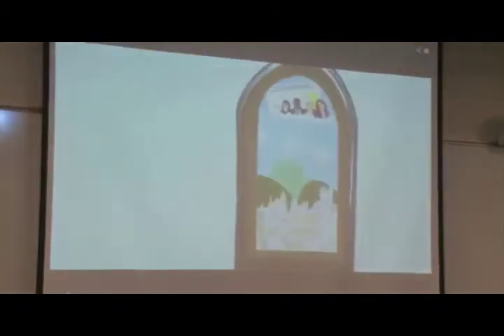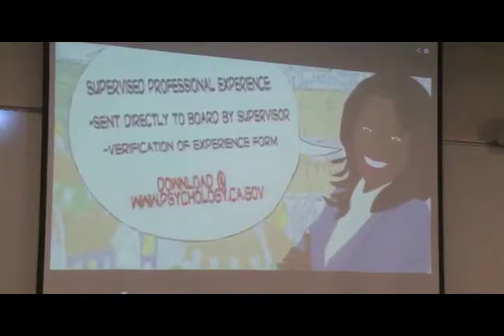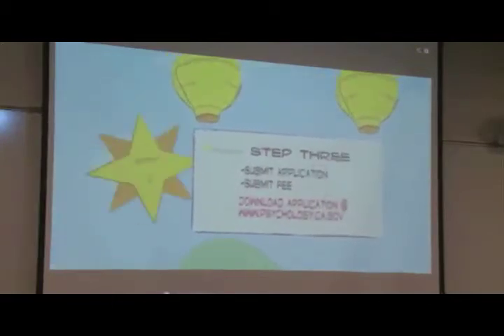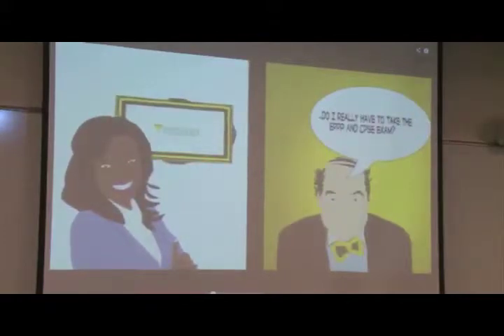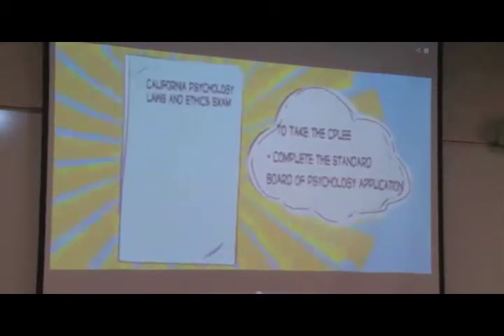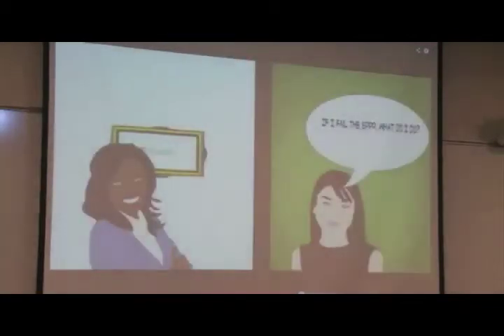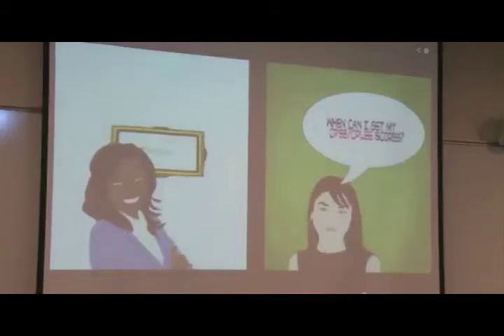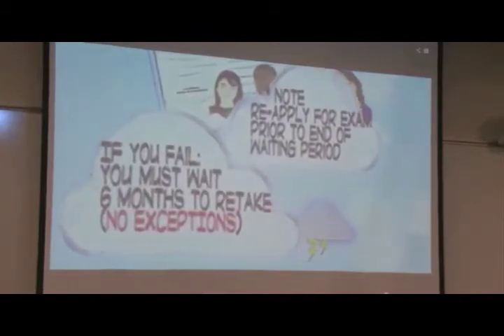Psychology Licensing Overview